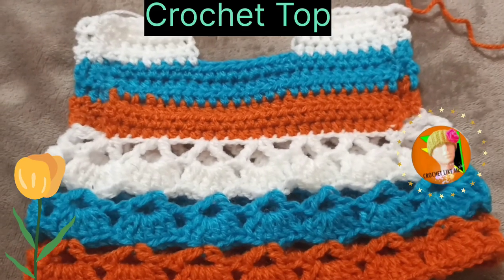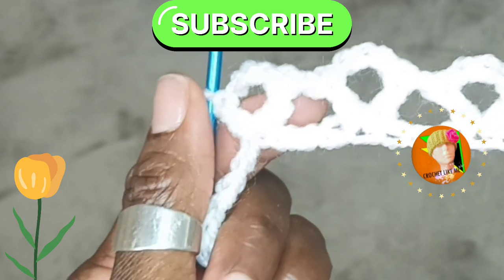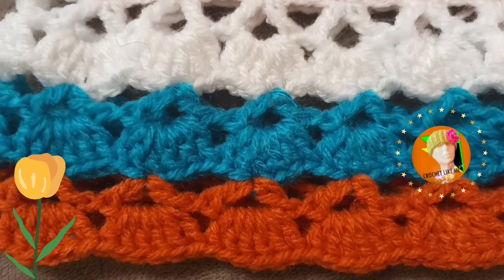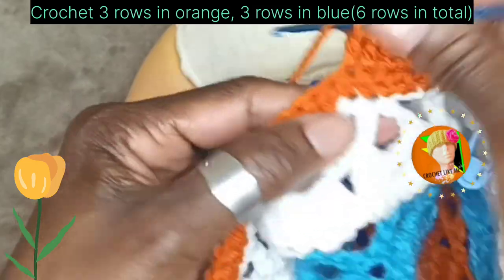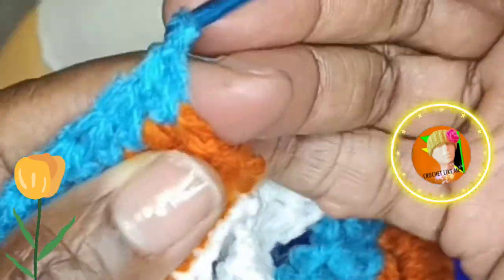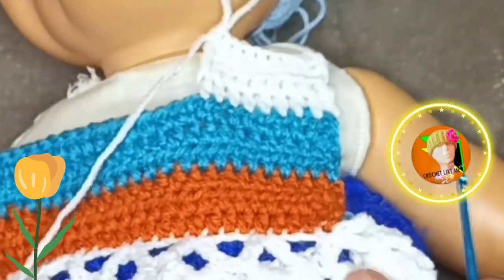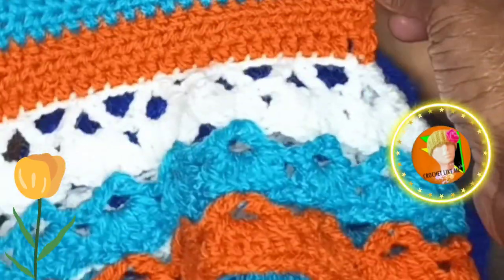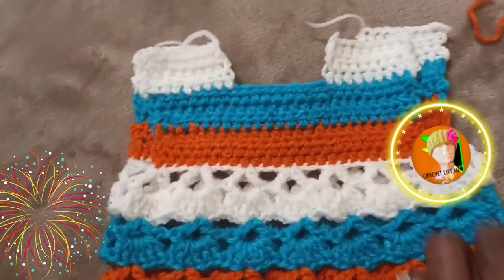EASY Crochet Doll Top, Adorable and Easy Tutorial | Beginner Friendly! 👗✨ (Pt. 1)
Hey everyone! In this video, I'll be showing you how to crochet the cutest little top for your favorite doll. This pattern is super easy to follow, even if you're a beginner. I'll guide you through each step with clear instructions and helpful tips. So grab your yarn and hook, let's get started!